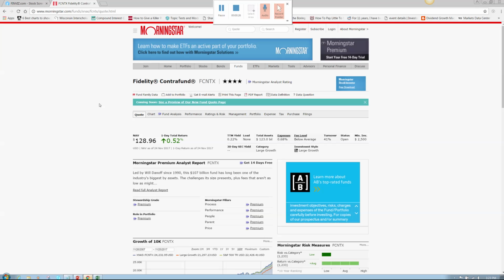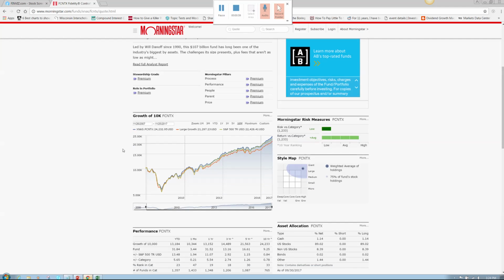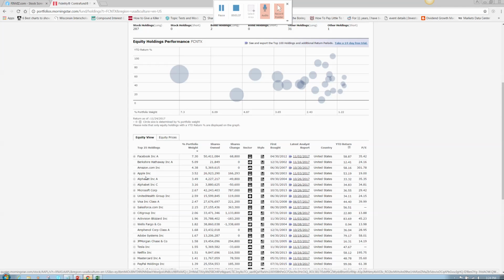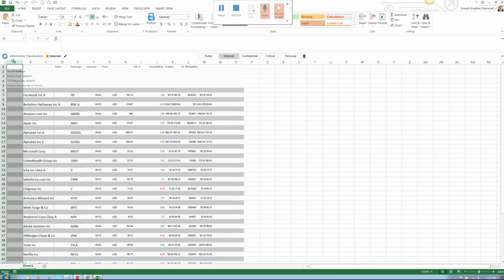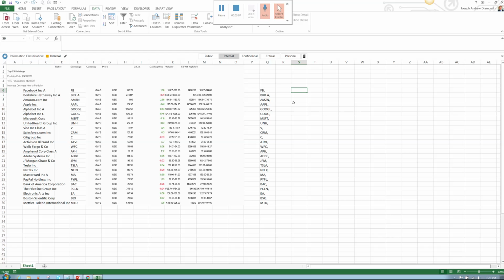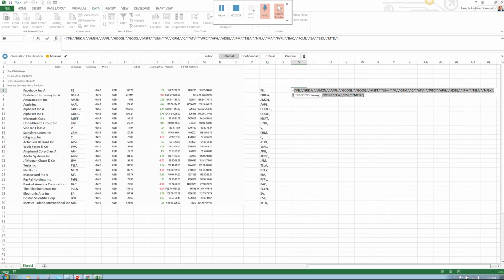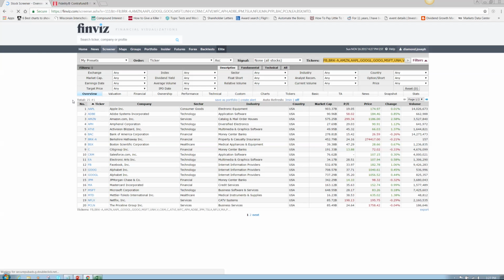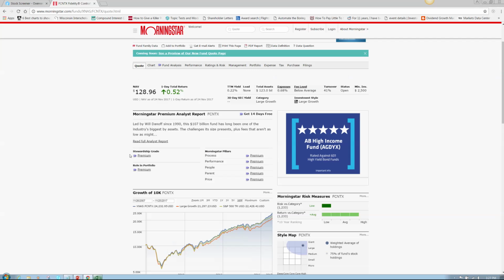HOW TO QUICKLY RESEARCH ANY FUND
We suggest you buy this book to learn about fundamental and technical analysis, buy it